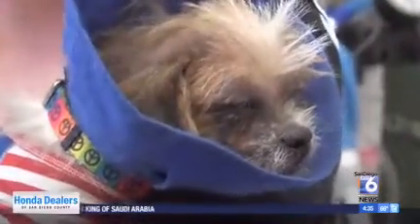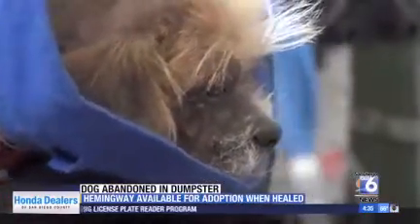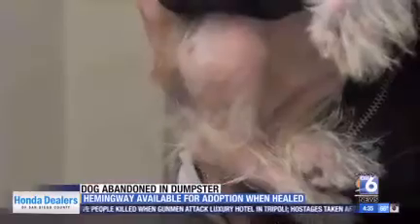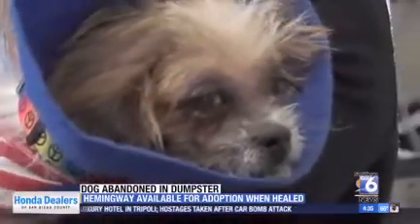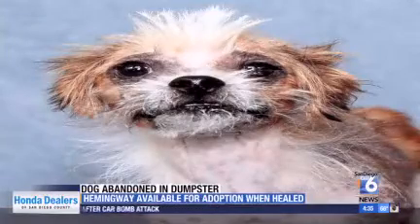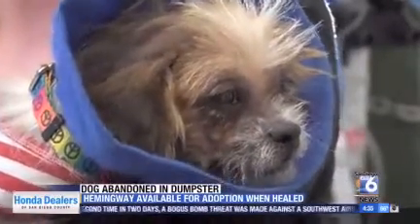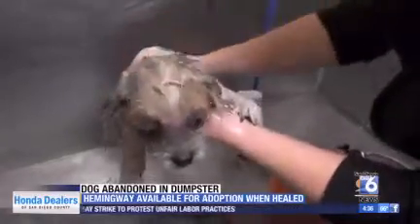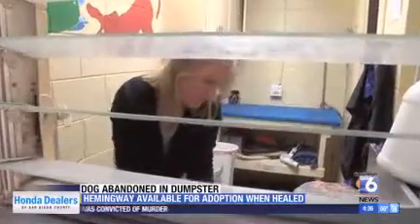Small dog rescued from South Bay trash bin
Shelter workers hope he will fully recover and be adopted by a loving family.